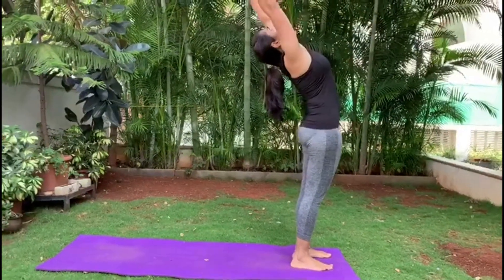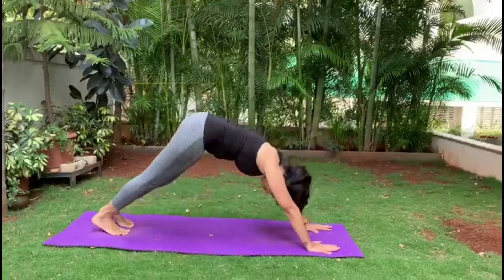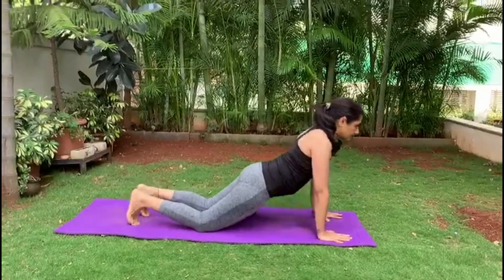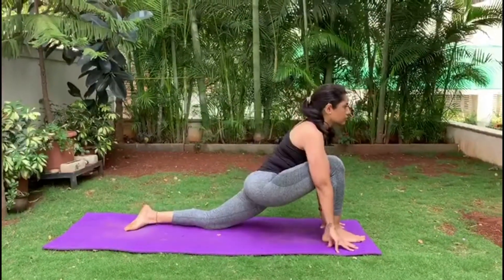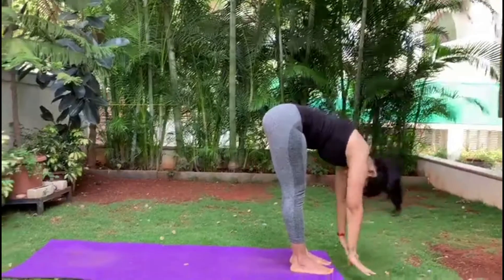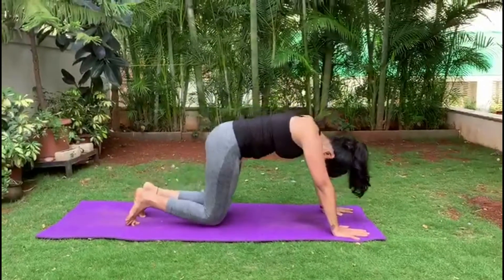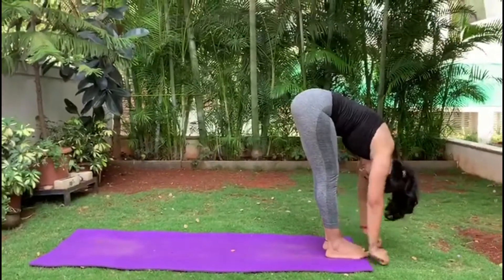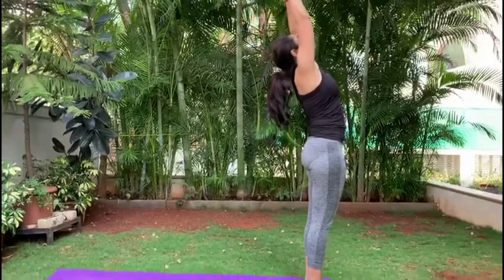SuryaNamaskar (Sun Salutations)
Sun Salutation, also called Surya Namaskar or Salute to the Sun is a practice in yoga as an exercise incorporating a flow sequence of some twelve gracefully linked asanas.
A simple yet effective practice to work on the whole body.
Suryanamakarsis considered sarvanga sundara vyayama (सर्वांग सुंदर व्यायाम), that is a beautifully holistic form of exercise. It builds strength, endurance, and flexibility.

Follow us to know more about our initiatives